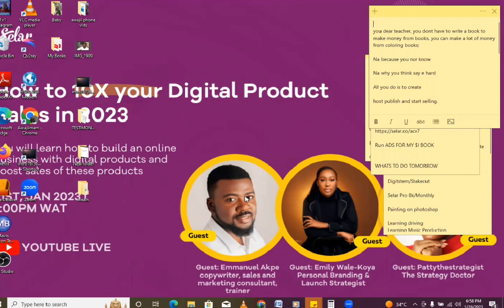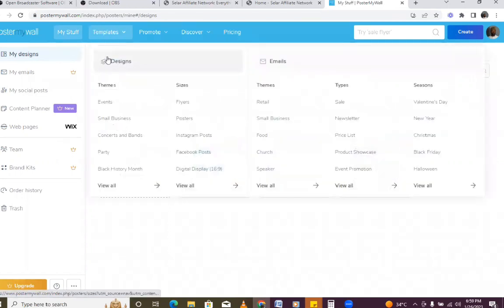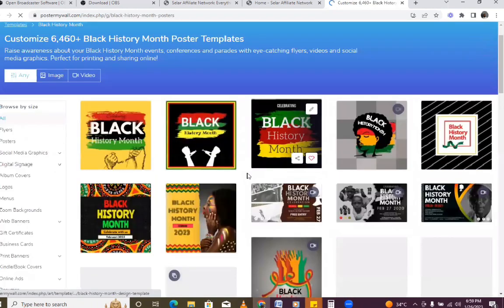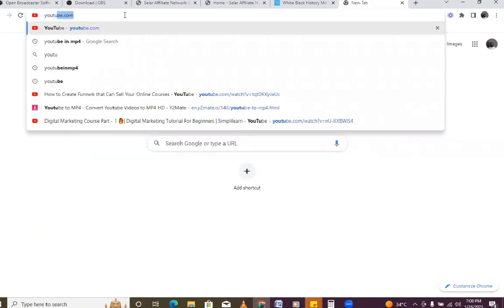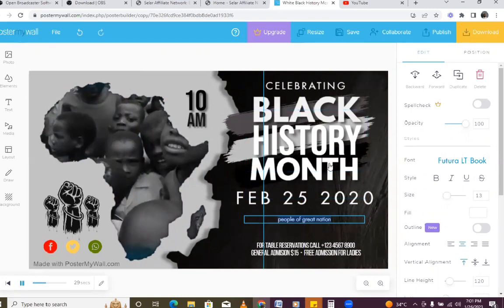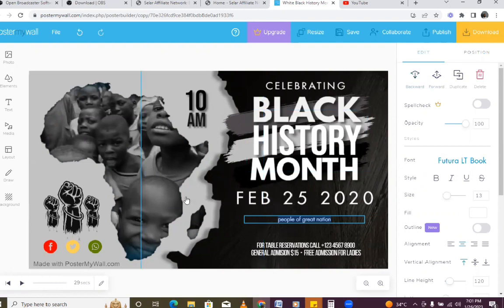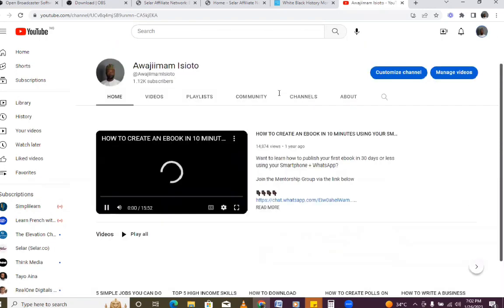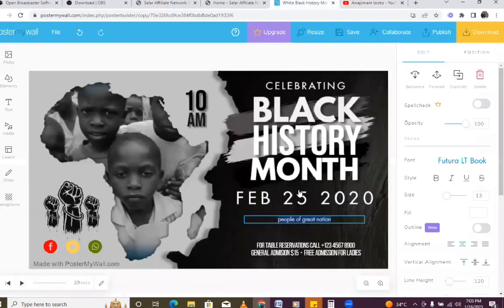HOW TO DESIGN FLYER IN POSTER MY WALL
Design with poster my wall.